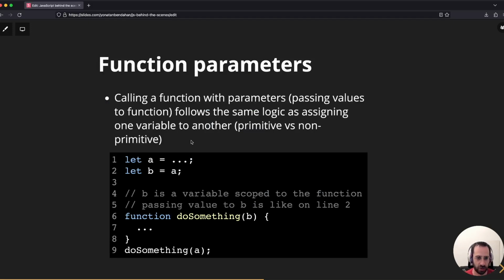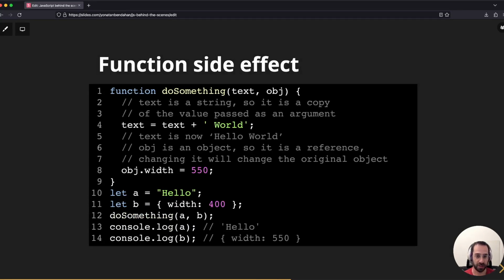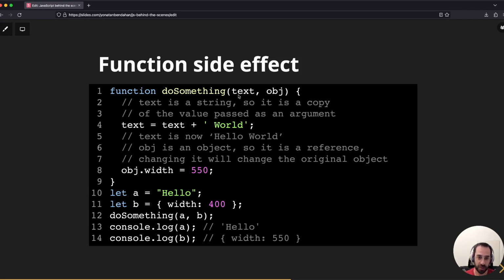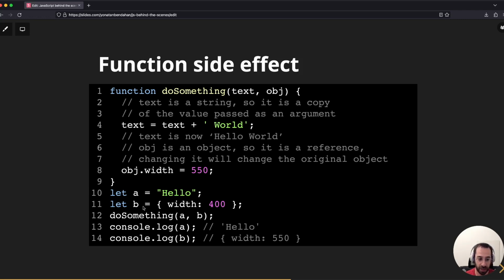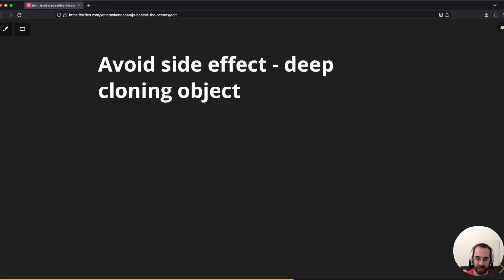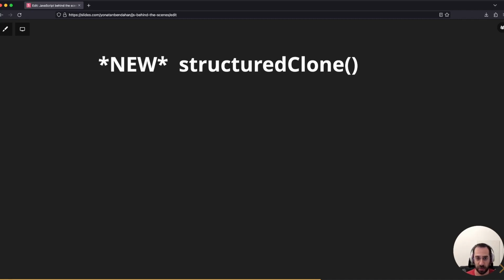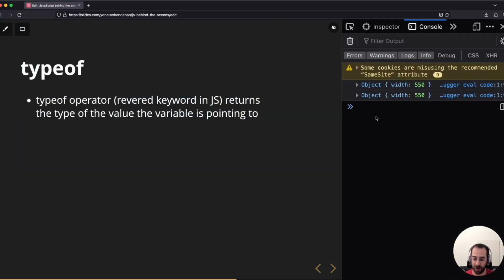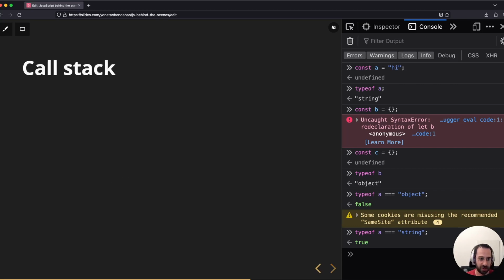Function params like assigning variables | Thinking Like JavaScript 5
Passing a parameter to a function call, is like assigning a variable to another variable, the same rules apply, primitive values are passed as a copy, and non primitive as a reference
Be aware of side-effect!
and check the type of a variable using the typeof operator

A mental model on how JavaScript works
Will help every developer to understand their JavaScript code better and avoid common bugs

Part 4 - Function parameters